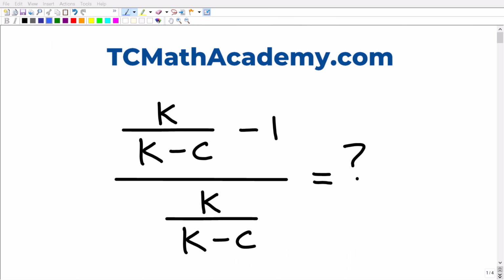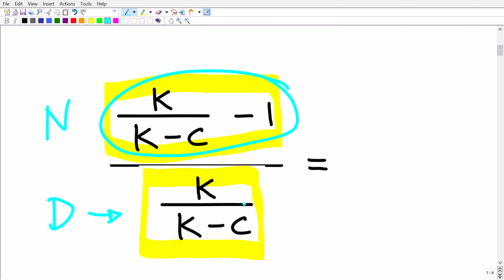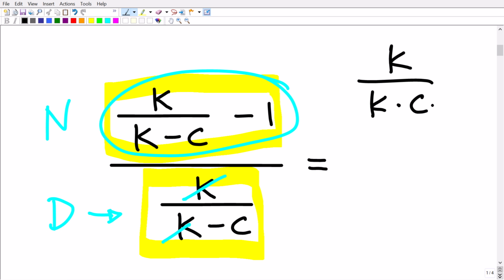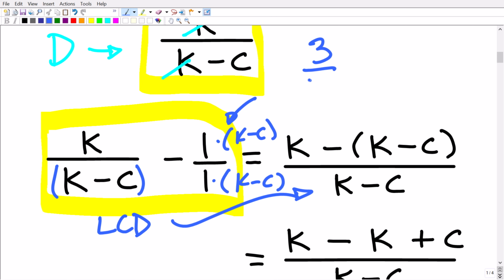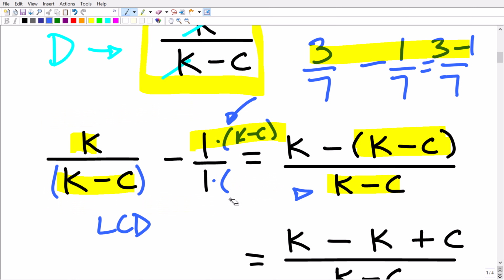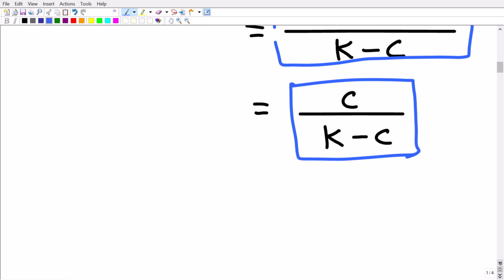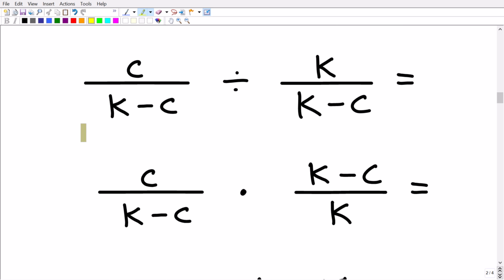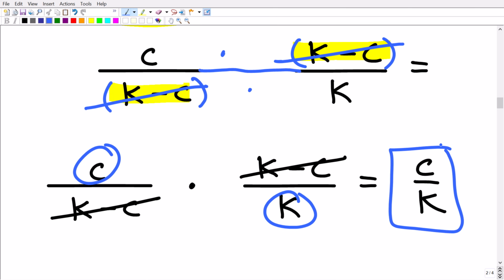ACT Math Practice Problem | Simplifying Rational Expressions (Step-by-Step)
Preparing for the ACT Math test? In this video, we solve an ACT-style algebra practice problem involving simplifying complex rational expressions, a topic that appears frequently on the ACT Math exam.
You’ll learn how to factor correctly, simplify rational expressions step-by-step, and avoid common algebra mistakes that cost students easy points on test day.
If you struggle with Algebra 1 concepts like factoring, fractions, or rational expressions, mastering problems like this can significantly boost your ACT Math score.
What You’ll Learn
• How to simplify complex rational expressions
• How and when to factor algebraic expressions
• Common ACT algebra traps — and how to avoid them
• How Algebra 1 concepts show up on the ACT Math exam
Who This Video Is For
• Students preparing for the ACT Math test
• High school students in Algebra 1 or Algebra 2
• Test-takers who struggle with factoring and rational expressions
• Anyone who wants clear, step-by-step ACT math instruction
👉 Need Full ACT Math Prep?
Get complete ACT-aligned math lessons, practice problems, and test strategies taught by a certified teacher with over 20 years of experience.
🔗 ACT Math Test Prep Course